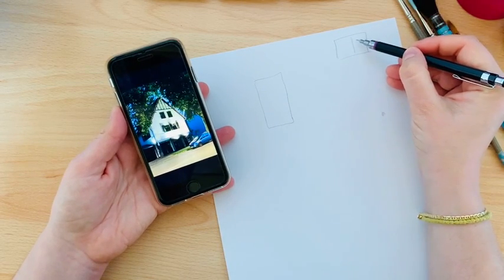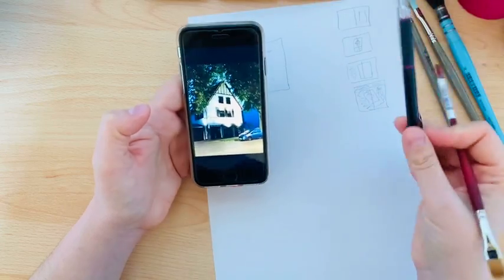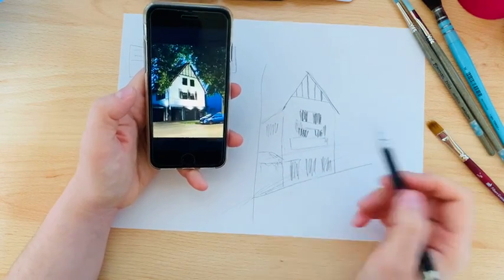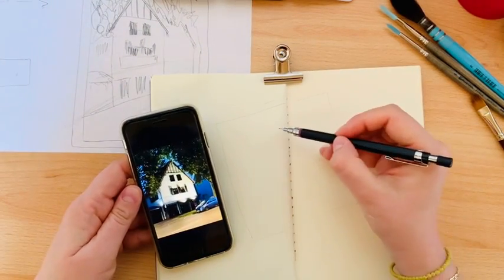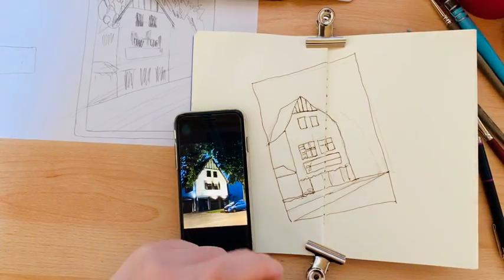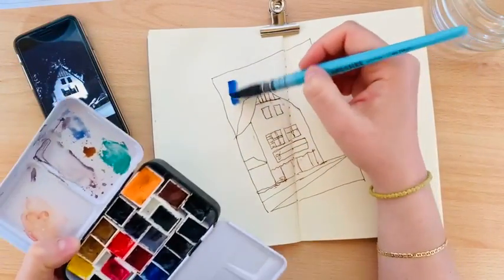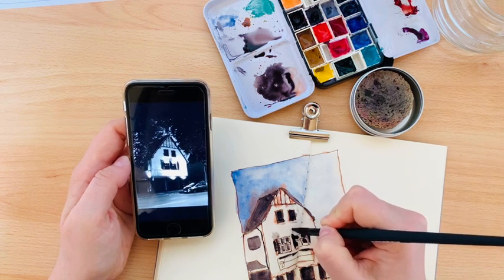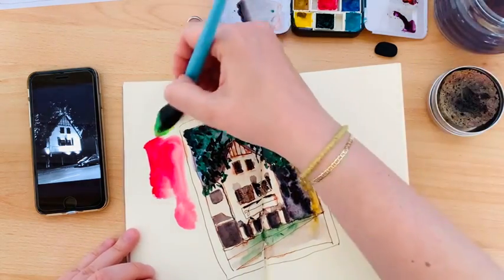How to sketch a house with a scary face 👻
Happy Friday Psychedelic sketching

👩‍🎨 Easy Monday Psychedelic sketching and basics of color wheel🌟